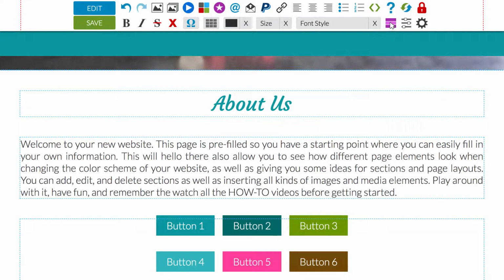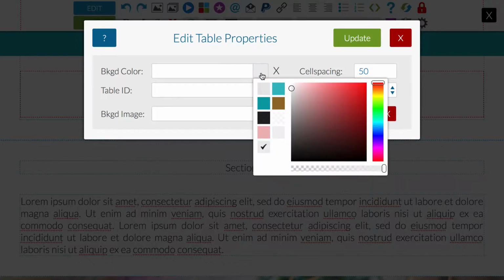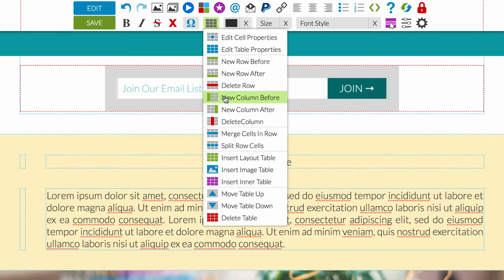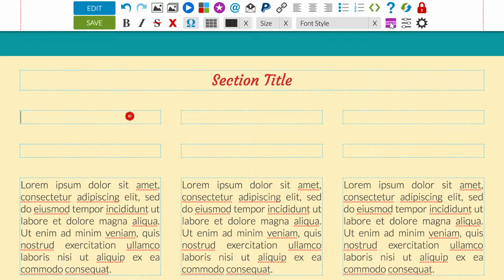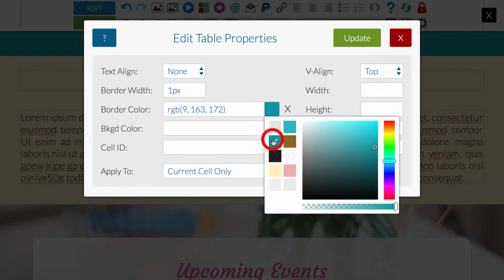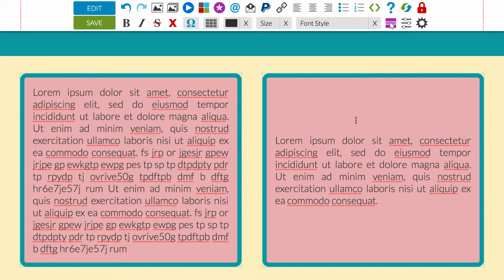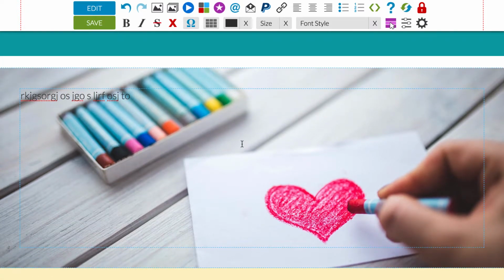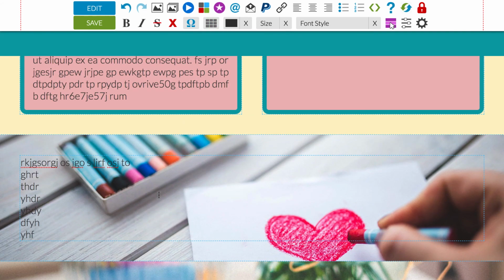Page Layout & Design